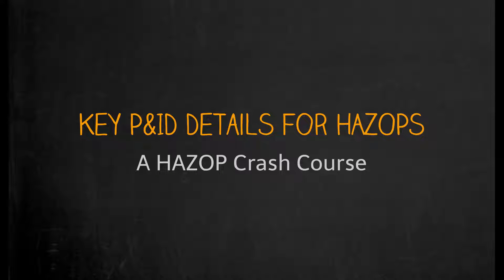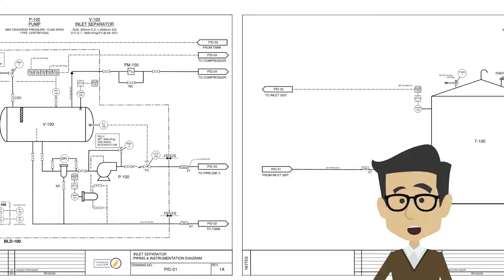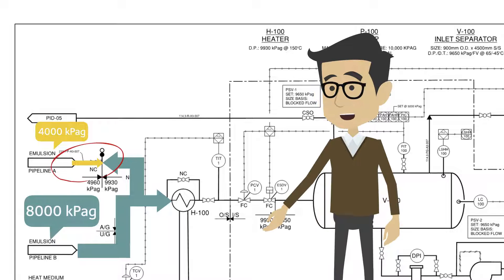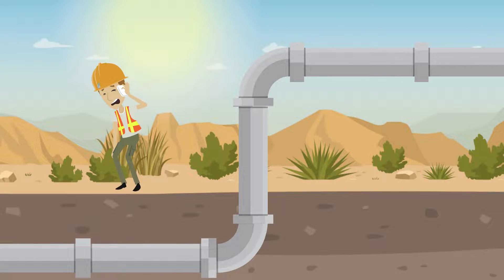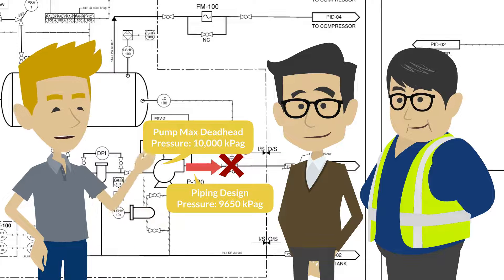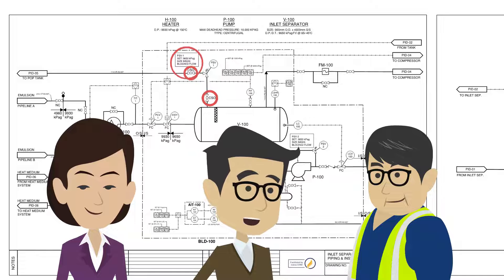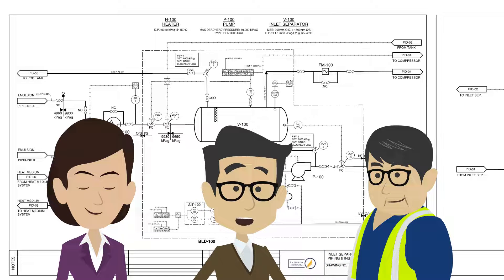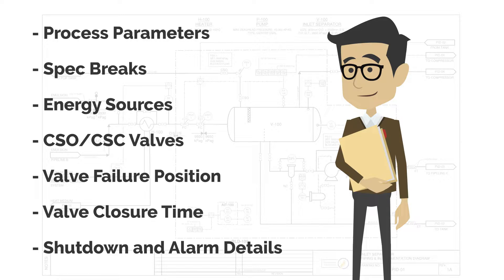Key P&ID Details for HAZOPS - A HAZOP Crash Course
To ensure the quality of a HAZOP, it's important to capture all the relevant information of the process at the P&ID level. We'll go through in more detail on different important P&ID details in this short HAZOP Crash Course.